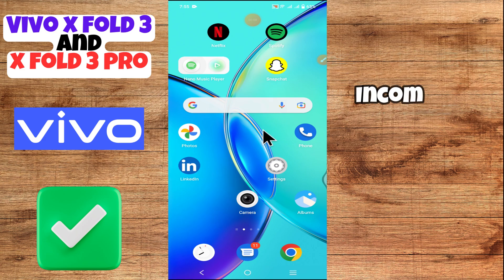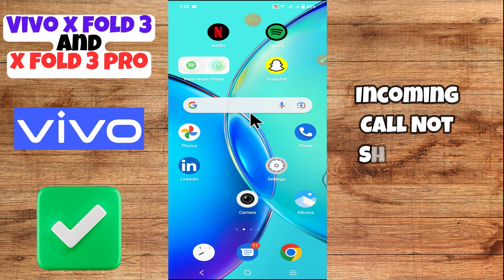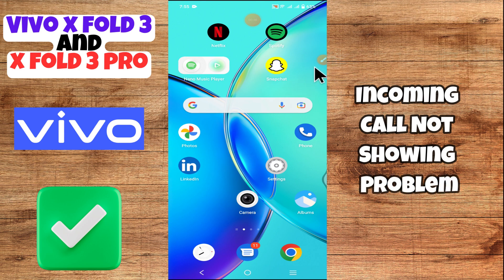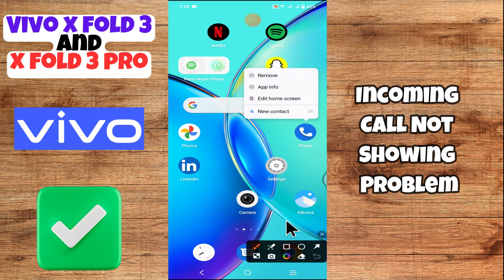Incoming call not showing problem Vivo X Fold3 / Pro || Incoming call not working properly